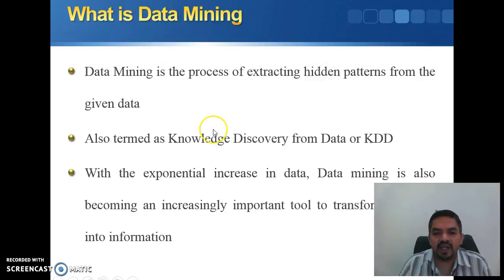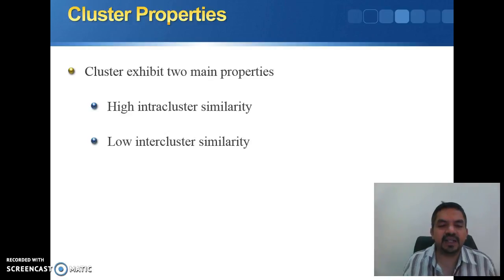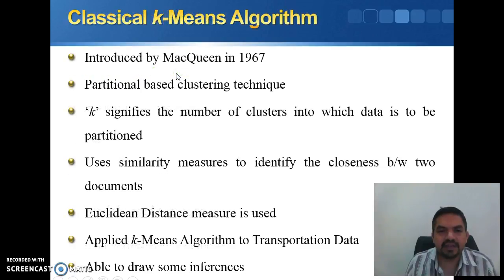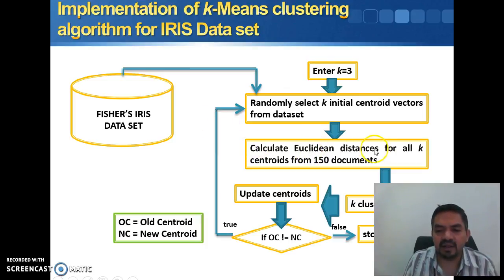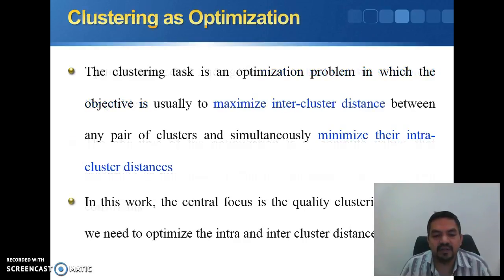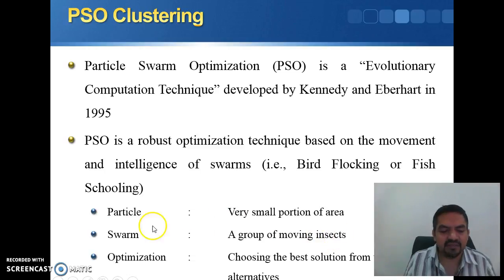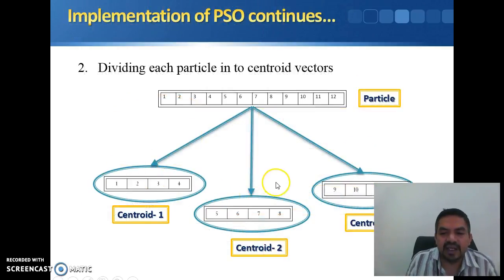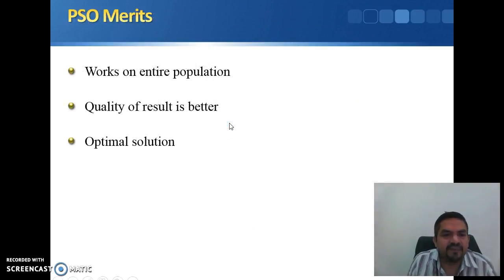sai DM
Data Clustering  using Optimization